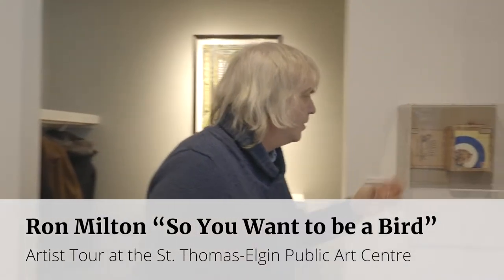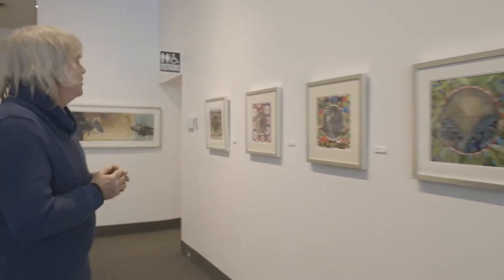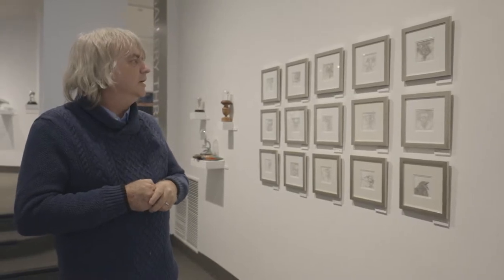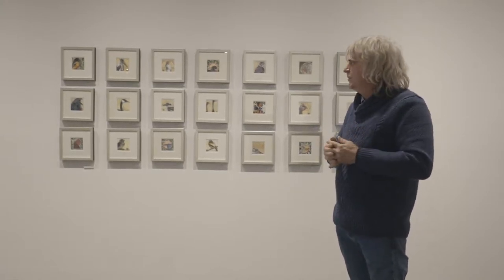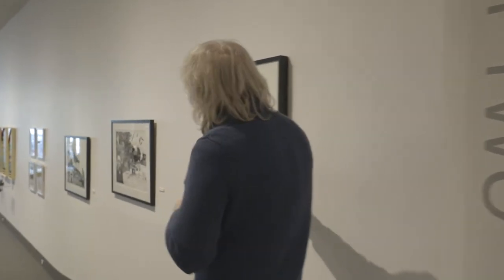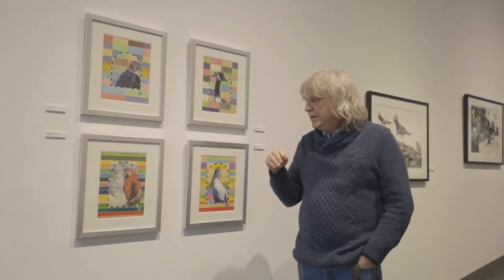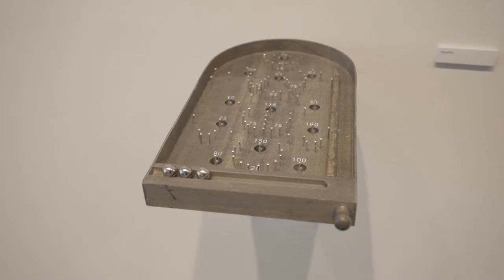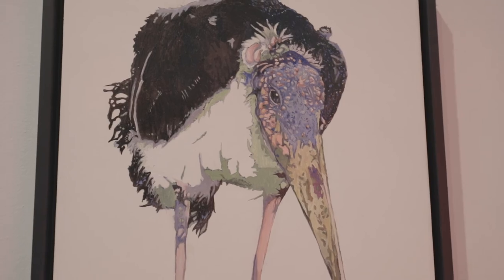STEPAC Artist Tour - Ron Milton, "So You Want To Be A Bird"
Ron Milton brings viewers on a virtual tour of his exhibition, So You Want To Be A Bird, currently up at the St. Thomas-Elgin Public Art Centre.

The artwork created for this exhibition allows viewers to wander through different aspects of being a bird.  From human dreams of flight to the fate of becoming a meal.

So You Want To Be A Bird runs until Feb 16, 2019.